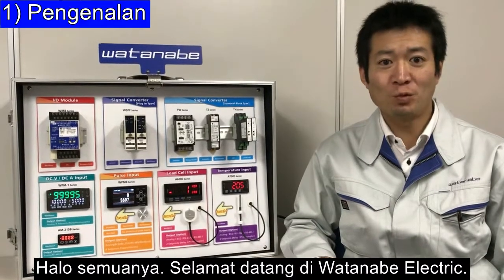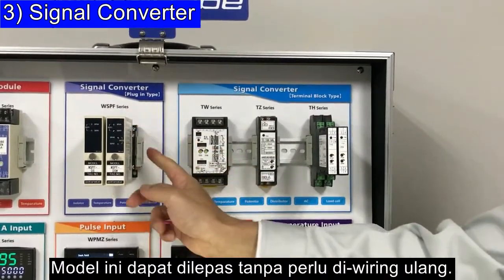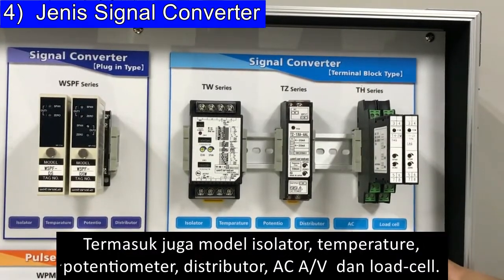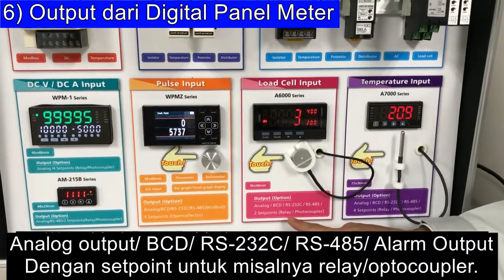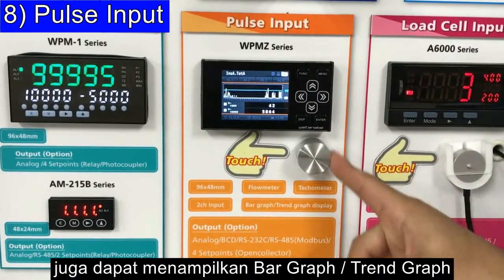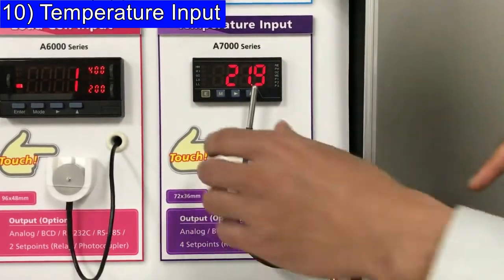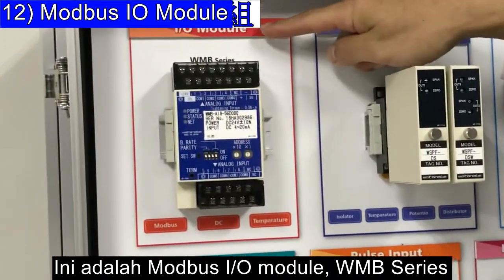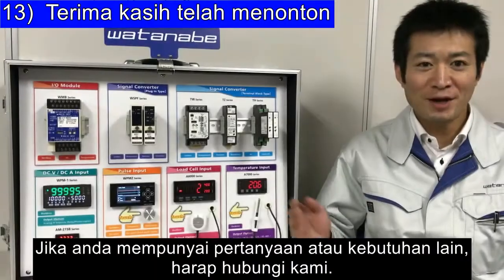[Bahasa Indonesia ] WATANABE / Perkenalan produk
[Bahasa Indonesia Subtitle Video]
Watanabe Electric Industry Co. Ltd.

Kami adalah Watanabe Electric Industry Co. Ltd. adalah produsen terkemuka konverter sinyal & pengukur panel digital.

Ini adalah pengenalan produk kami dengan Kotak Demo kami.
(WPMZ, WSPF, WMB, WPM, AM-215B, A6000, A7000, TZ, TW, TH)

1) Pengenalan
2) Sekilas mengenai produk
3) Signal Converter
4) Jenis Signal Converter
5) Digital Panel Meter
6) Output dari Digital Panel Meter
7) DC Input
8) Pulse Input
9) Loadcell Input
10) Temperature Input
11) Ukuran Panel Meter
12) Modbus IO Module